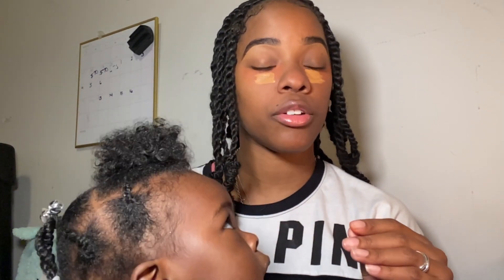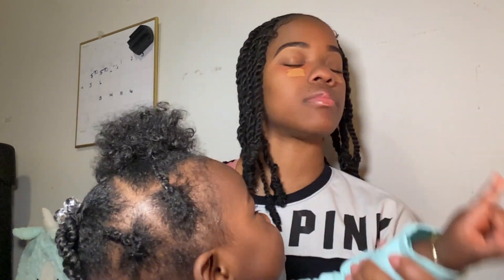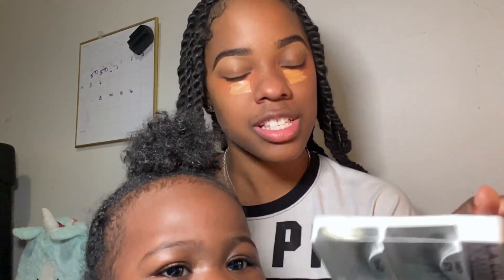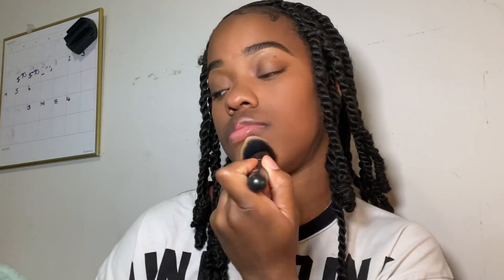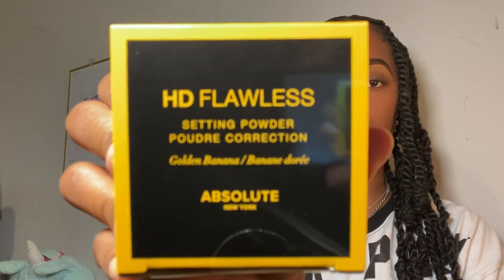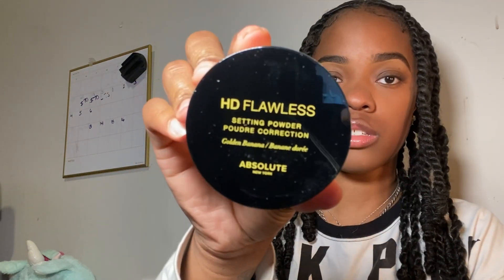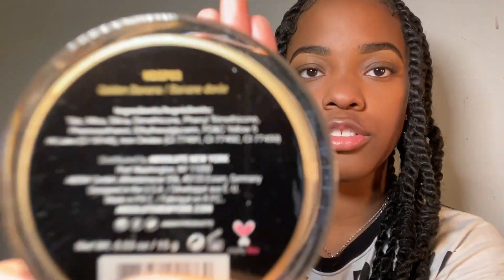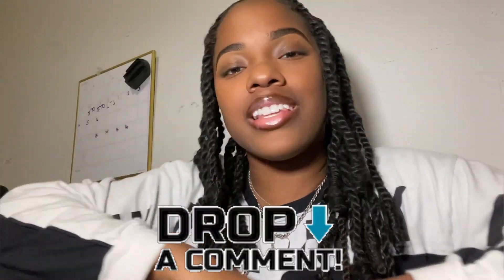Yay or Nay ? : HD Flawless Setting Powder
I’m in the trial and error phase as far as makeup goes right now, so watch me try this HD Flawless Setting Powder in Golden Banana. Got any ideas for me?

Get Into It Yuh | Doja Cat